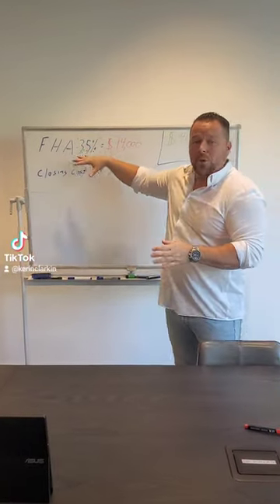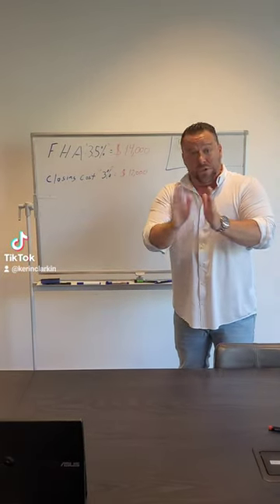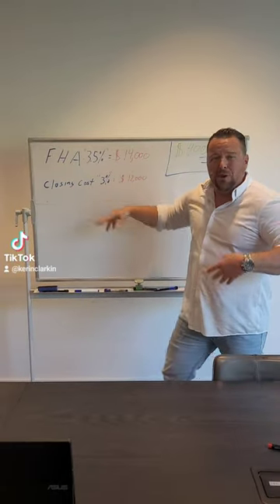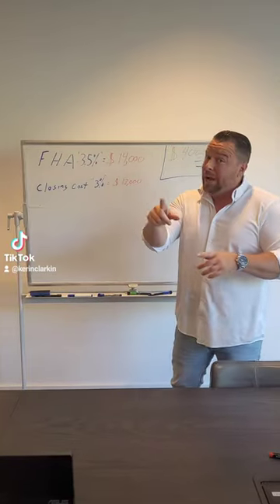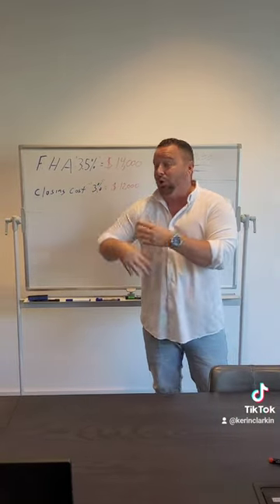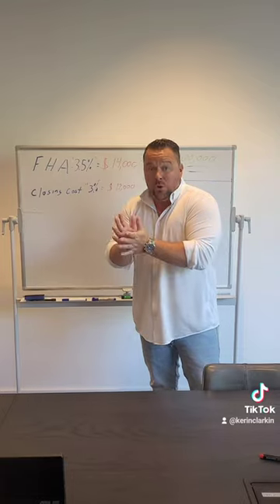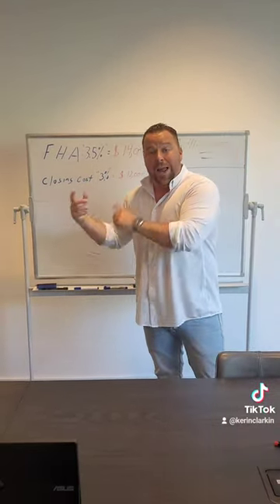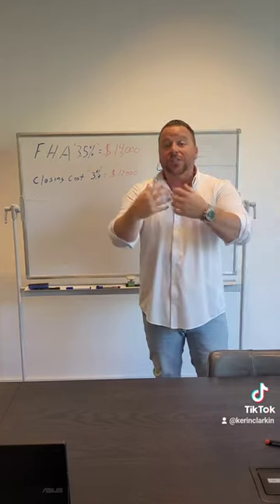Dry Erase Education Part #2 - Closing Cost - The Kerin Group